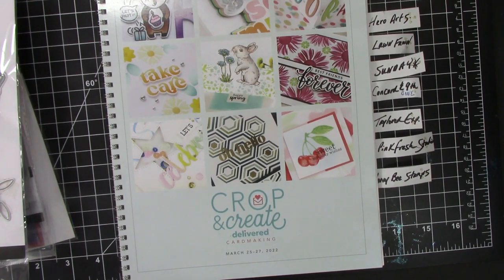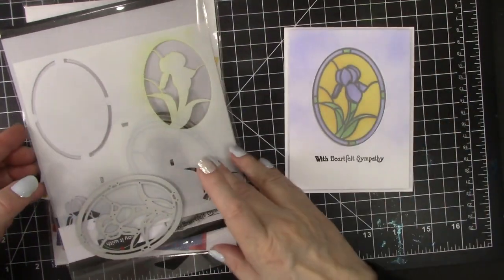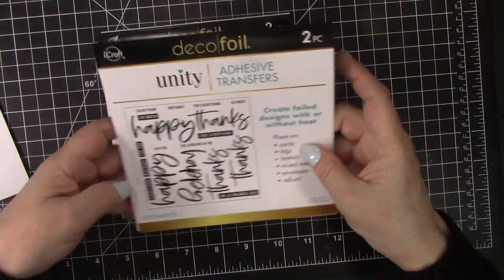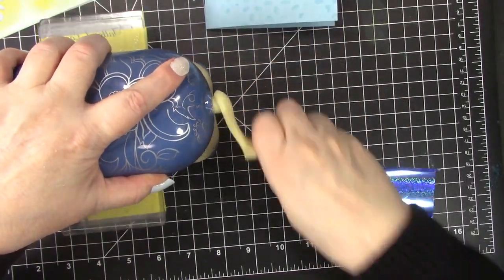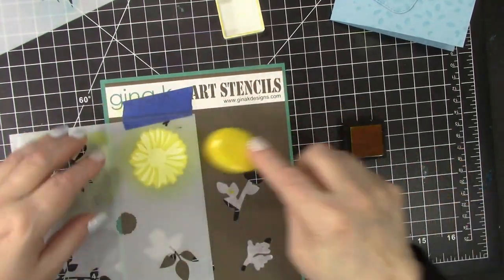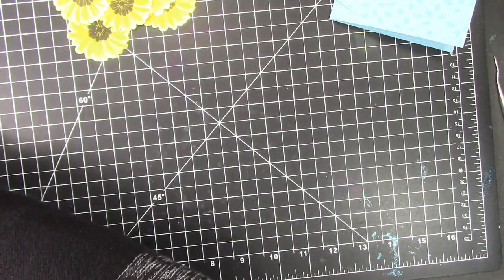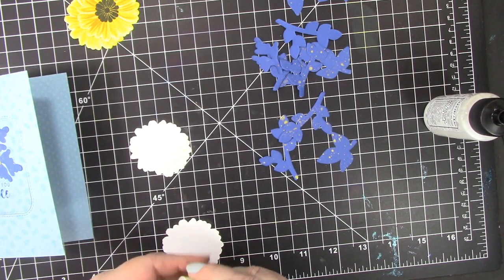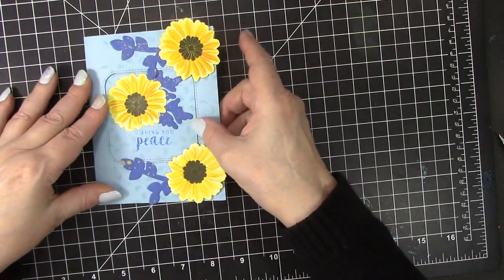Gina K & No Heat Foil Favs From Crop + Create Delivered & Giveaway Part 2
Have you thought about participating in a virtual cardmaking event but hesitated because you weren’t sure the quality of the lesson taught and products would be worth the expense? In this video series I am sharing all the cards I made as well as all the dies, stamps, stencils and other products I received for the Spring 2022 Crop + Create Delivered Cardmaking Virtual event put on by Scrapbook & Cards Today. There was so much, I had to break this video into two parts!  Three days of learning and fun worth every penny! And you could win some of the cardmaking goodies from the weekend! Simply watch the video and leave a comment before 4/24/22 at midnight CDT per instructions in the video. (I can mail to USA mailing addresses only.)

A Colorful Life Designs Stencils (I used Faded Petals)

 (Many of the other products shared were exclusive to this event but most will be released in the future by each company.)

Sometimes I am given some free product or discounts on products that I may use or review, but the opinions I express are my own and I will only recommend products I truly love and use. Thank You.